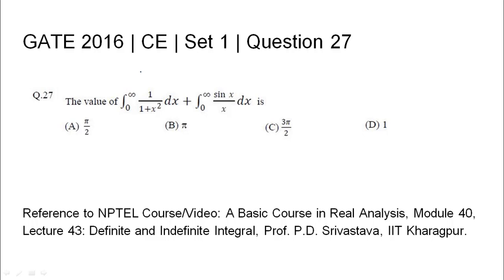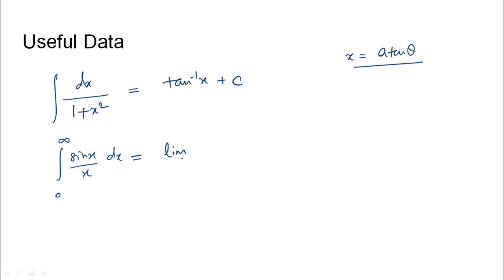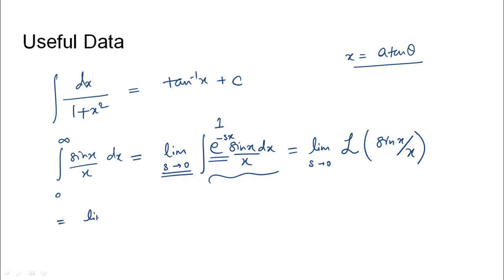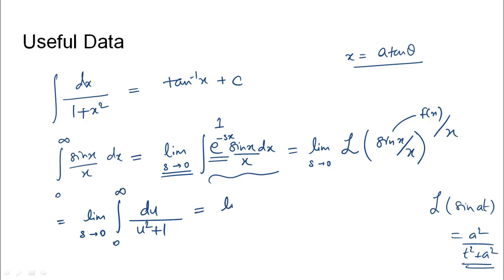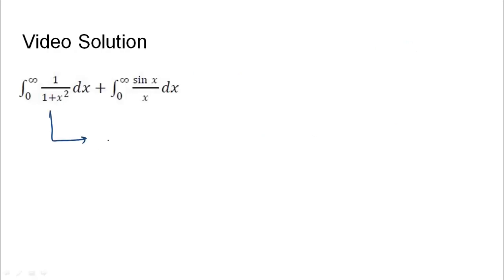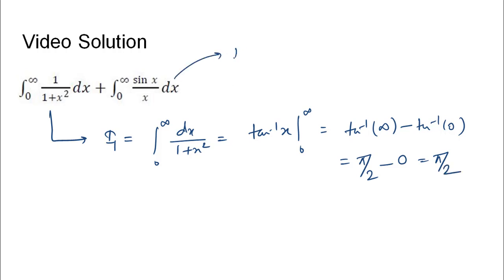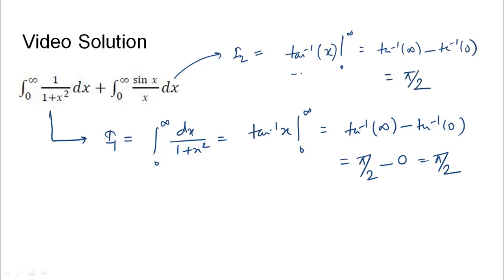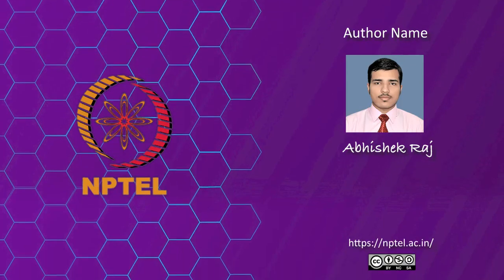Q27 CE 2016 S1